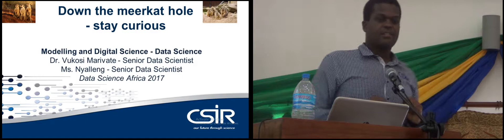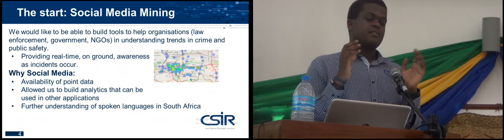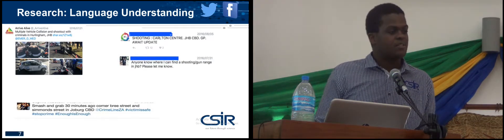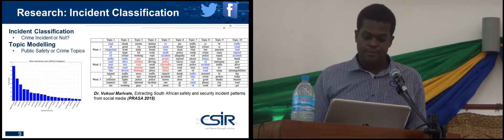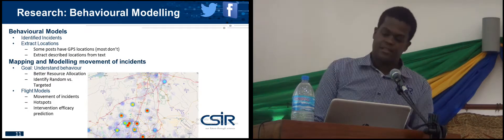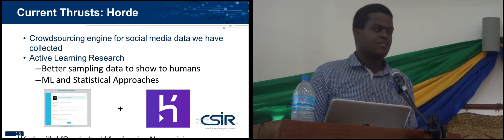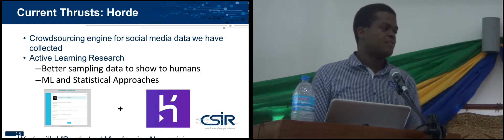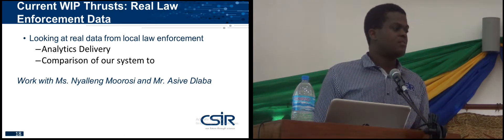Jul20 14 07 30 Vukosi Marivate